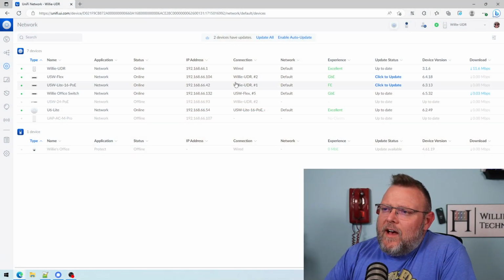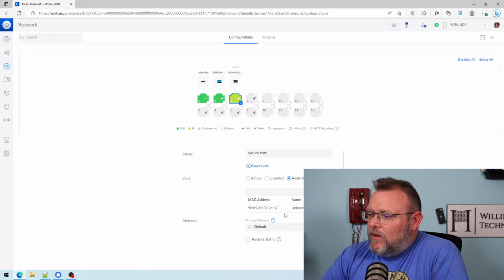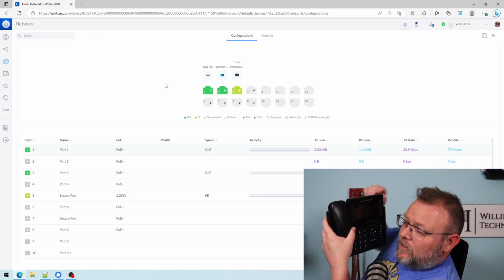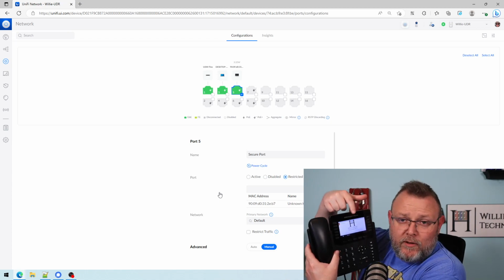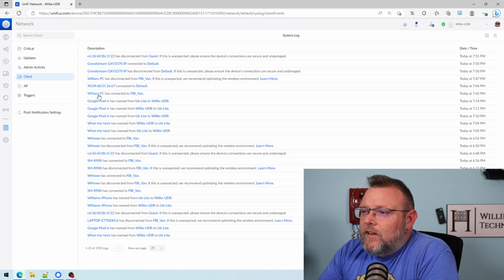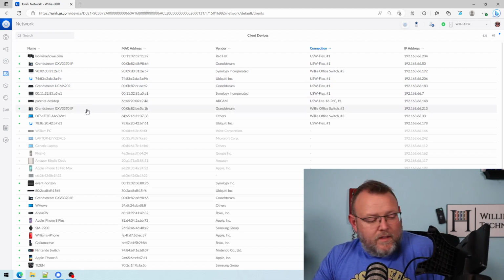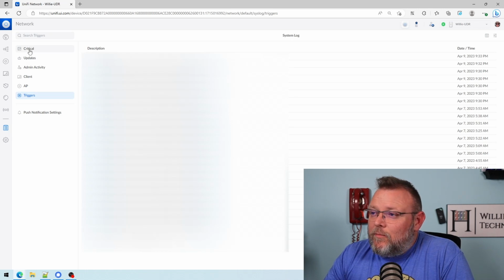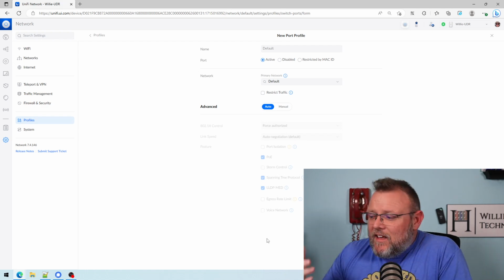Ubiquiti UniFi Switch Port Security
UniFi does some port security -- but it's a little different than most vendors.  With UniFi we don't get sticky addresses and we have to specify all the mac addresses that will traverse the port.

Amazon Afflilate Links for Grandstream Gear: